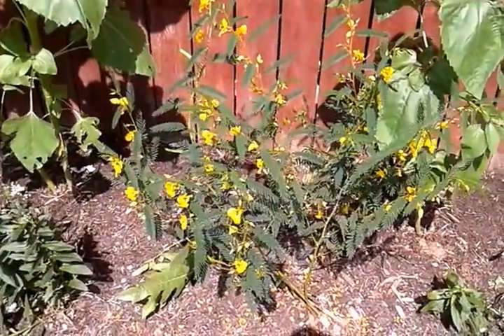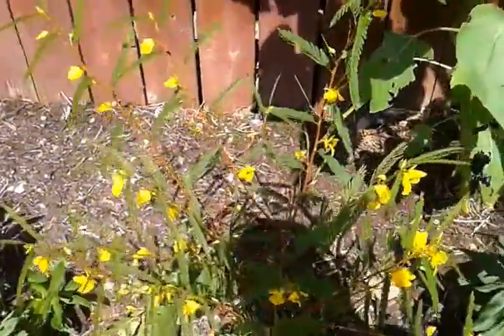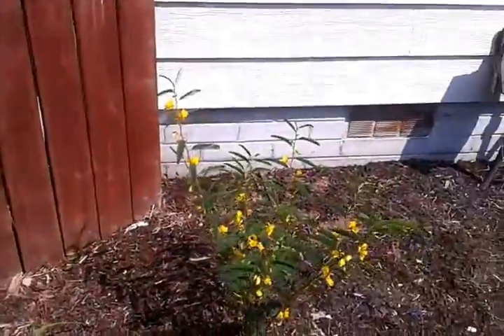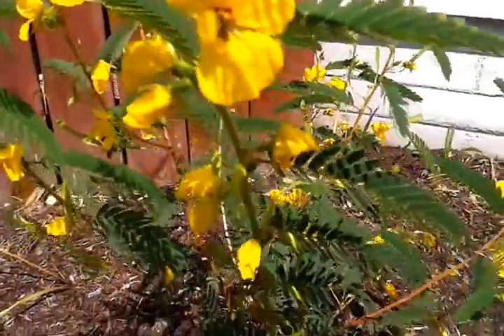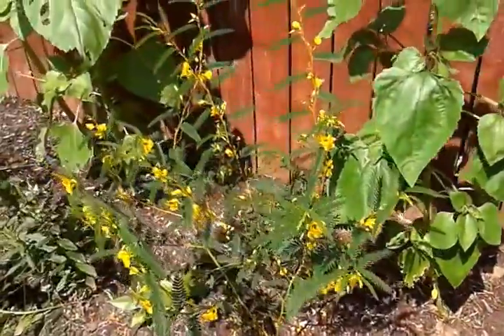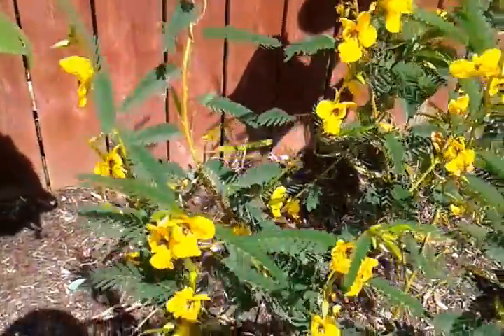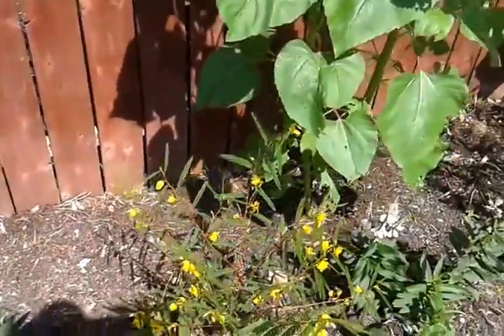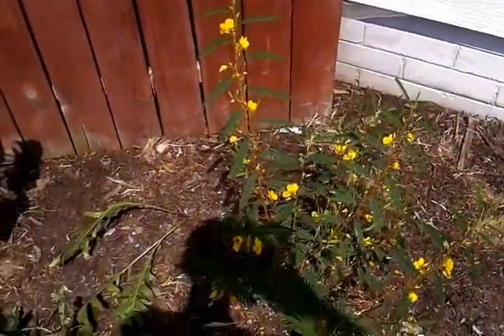Partidge Pea (Chamaecrista fasciculata)